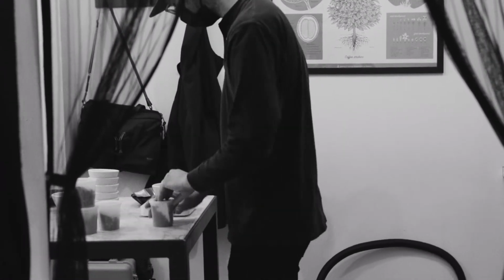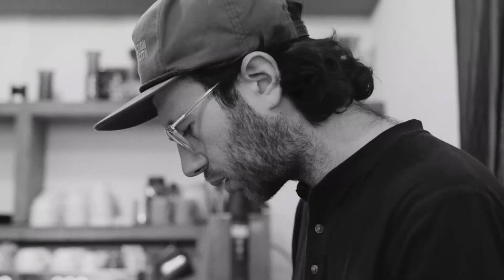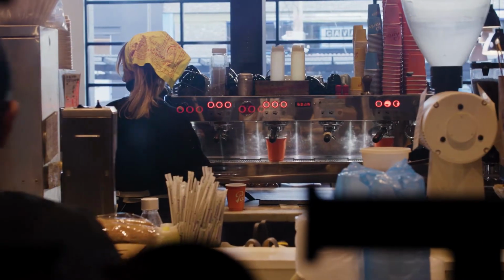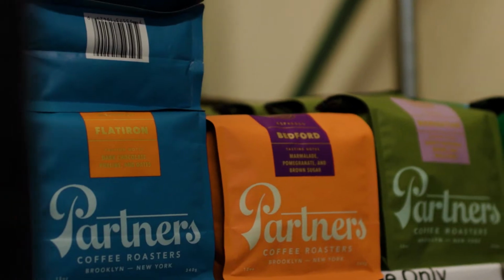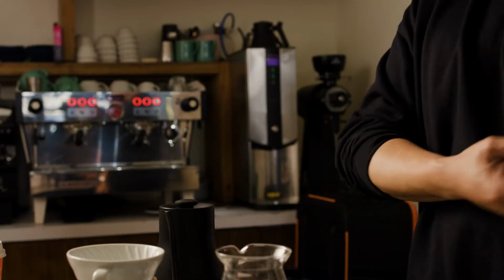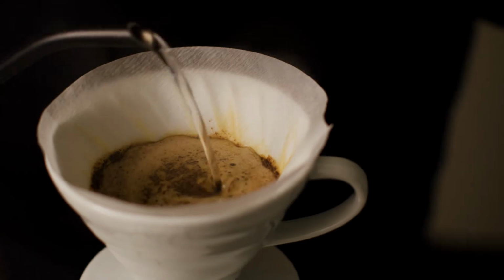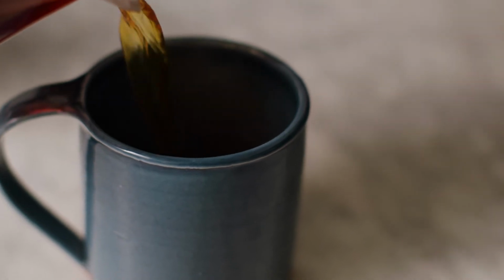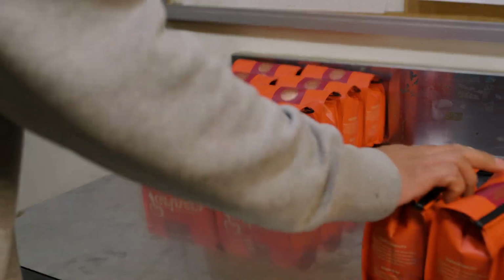How This Brooklyn Roaster Sources Coffee Differently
Discover how Partners Coffee sources, roasts, and brews specialty coffee from producers in ten countries across the Americas and East Africa. Green coffee buyer Sam explains the Brooklyn roaster's cupping process for quality control and why building long-term relationships with coffee producers creates better, more sustainable supply chains.

Partners Coffee was founded in 2012 by childhood friends Adam and Amber who built their business on collaboration with coffee growers, exporters, importers, and baristas. The company ships fresh-roasted coffee to FreshDirect regularly, ensuring the same freshness customers find in Partners Coffee retail locations. Find out how specialty coffee becomes more accessible through proper brewing techniques and why predictable purchasing volumes help coffee-producing communities thrive year after year.

0:00 – How Coffee Cupping Controls Quality
0:44 – Meet Sam at Partners Coffee in Brooklyn
1:28 – Sourcing Coffee From Around the World
2:23 – Brewing a Pour-Over the Right Way
3:27 – Making Specialty Coffee More Accessible
3:51 – What "Perfect Coffee" Really Means

FreshDirect delivers fresh, locally sourced groceries to homes and offices across the New York City metro area. Since 2002, the company has pioneered online grocery delivery with same-day and next-day service throughout NYC. FreshDirect also provides workplace delivery and catering solutions to help businesses and offices support their teams.